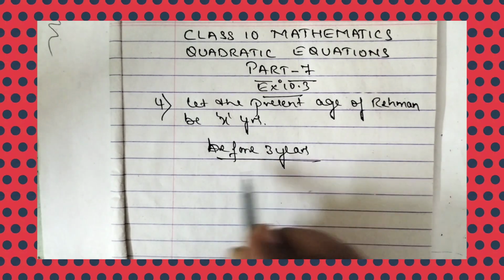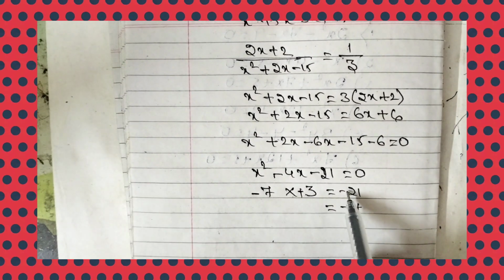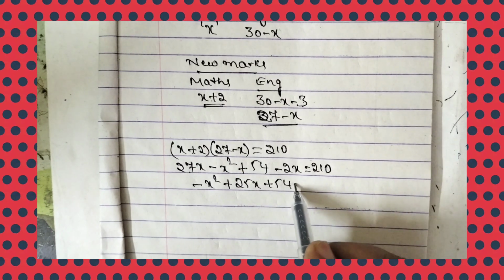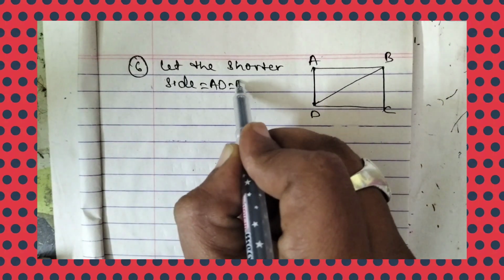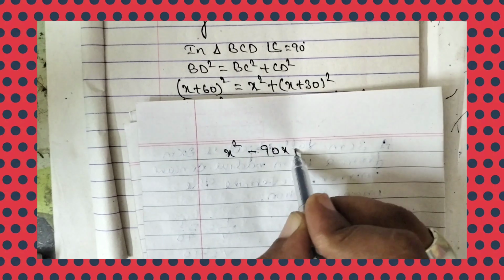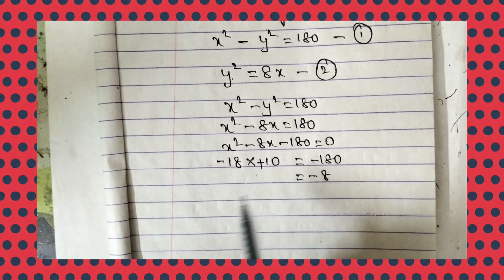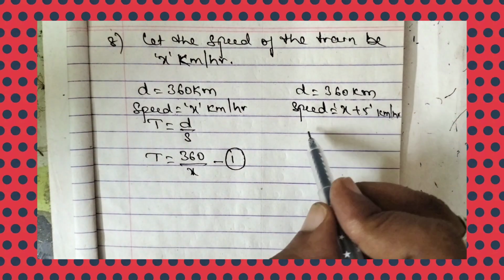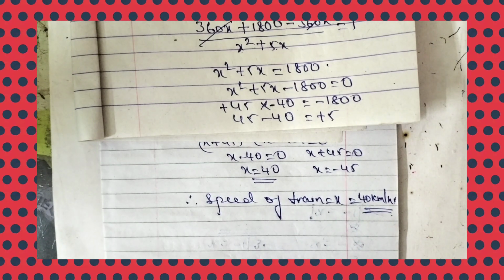CLASS 10 MATHEMATICS QUADRATIC EQUATIONS EXERCISE 10.3 PART 7 KEY ANSWERS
This video is about class 10 maths quadratic equation exercise 10. part7

Watch this video to get key answers of class 10 maths quadratic equations part 7 exercise 10.3 key answers